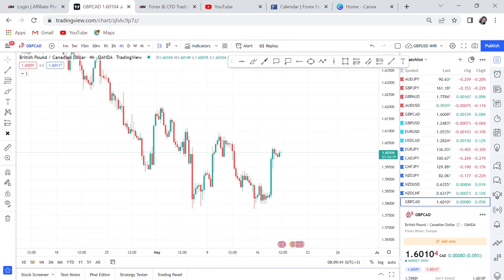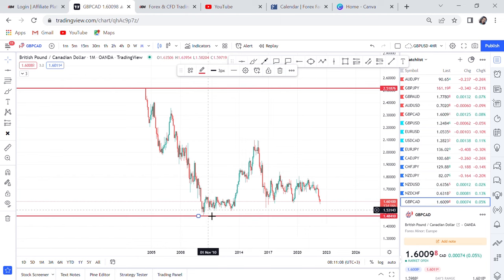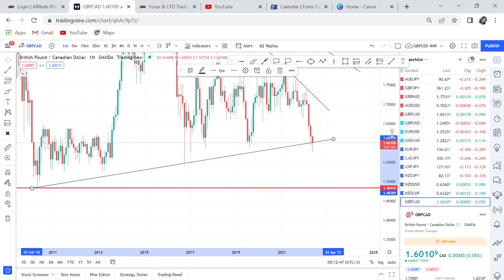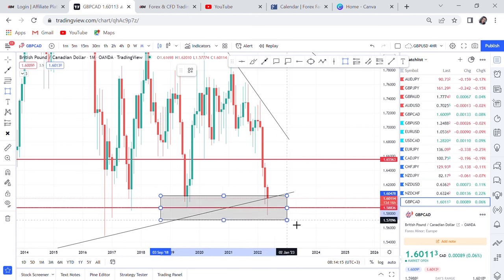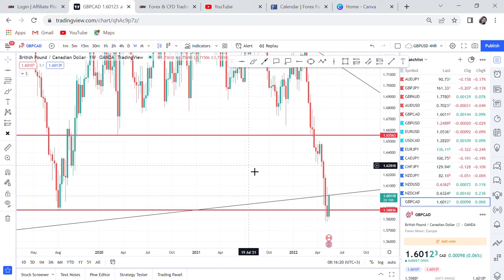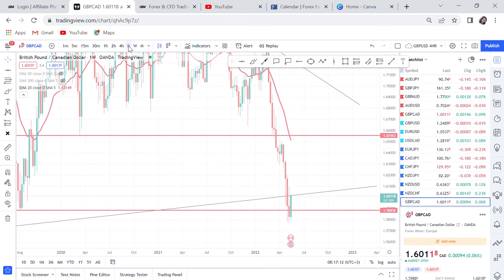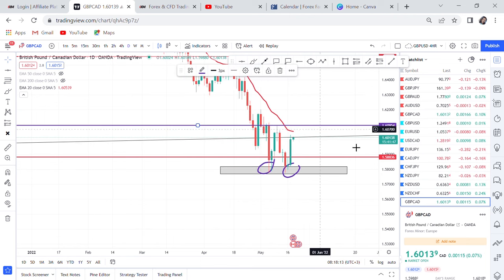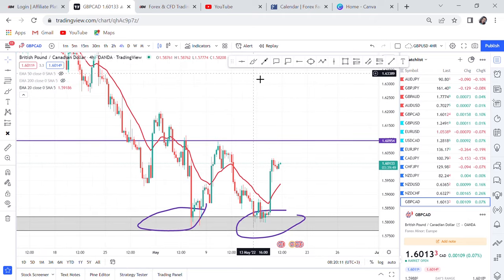HOW TO TRADE GBPCAD LIKE A PRO.